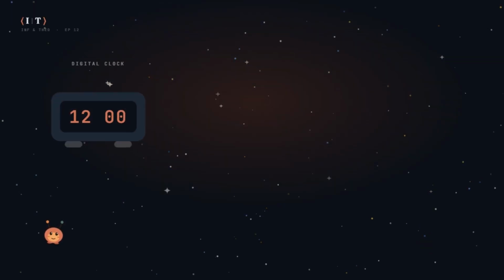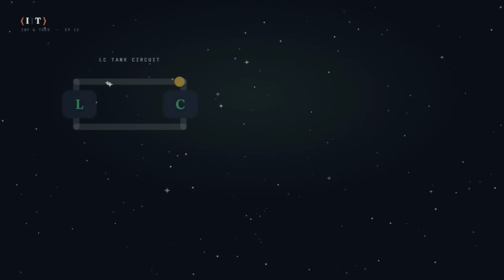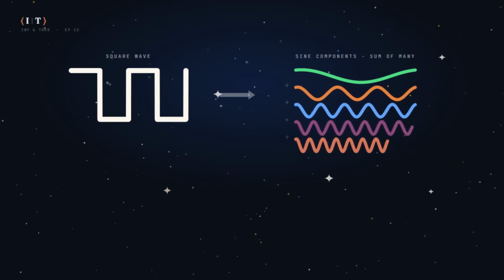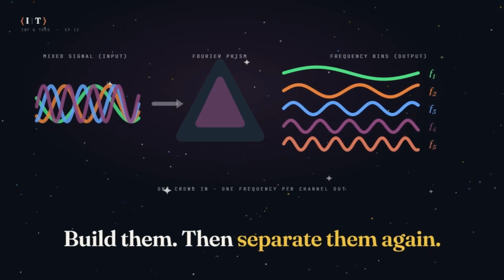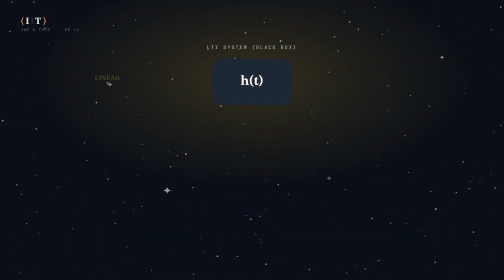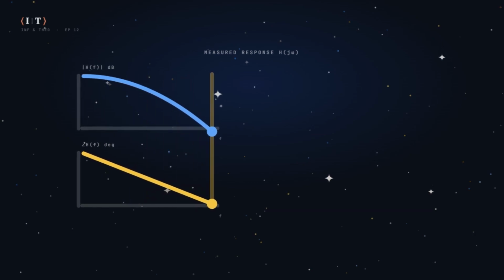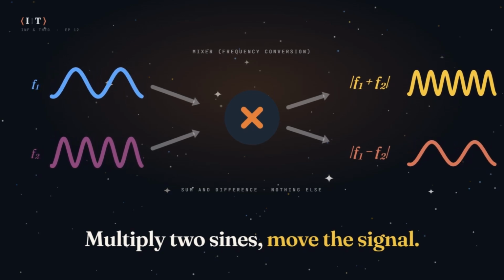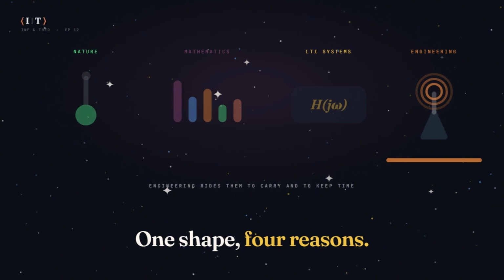Why Engineers Chase Sine Waves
Engineers build with clock edges, pulses and ones and zeros. Almost nothing in a
real system is smooth. So why does every analysis start with a sine wave?

There are four reasons, and this video works through all of them: physical
systems oscillate sinusoidally on their own, Fourier lets you build every other
signal out of sine waves, linear time-invariant systems pass a sine through
without changing its shape, and communication and timing are built on top of
that property.

Chapters
00:00 What engineers actually build with
00:18 A weight on a spring, a pendulum, an LC tank
00:45 Square waves, pulses and chirps as sums of sines
01:12 Taking a signal apart: correlation and the spectrum
01:38 Eigenfunctions and LTI systems
02:08 Measuring a device: generator, DUT, analyser
02:35 AM, FM, digital modulation, mixers and clocks
03:05 Four reasons, one shape

Concepts covered: simple harmonic motion · ẍ = −ω₀²x · Fourier series ·
harmonics · orthogonality · correlation · spectrum · LTI systems ·
eigenfunctions · frequency response · amplitude and phase · vector network
analyser · AM, FM, ASK, FSK, PSK, QAM · mixers · sum and difference frequencies
· oscillators and clock edges

Corrections and questions go in the comments — I read them.

⟨I|T⟩ Inf & Theo — signals, entropy, communication.